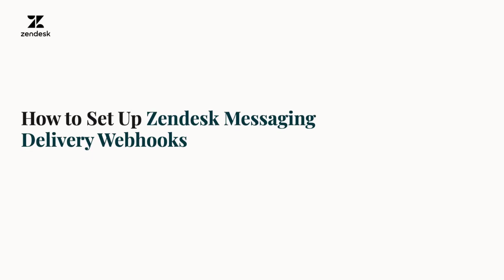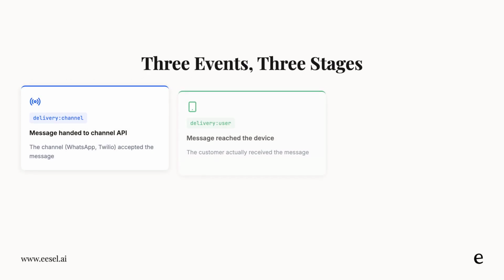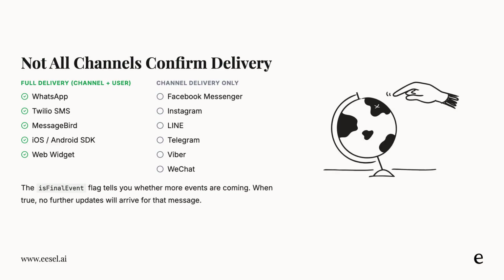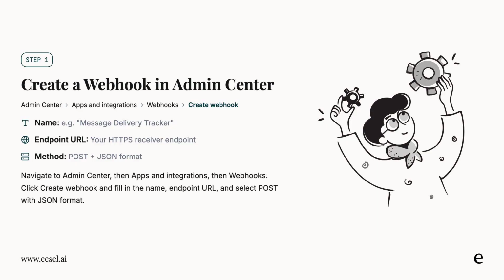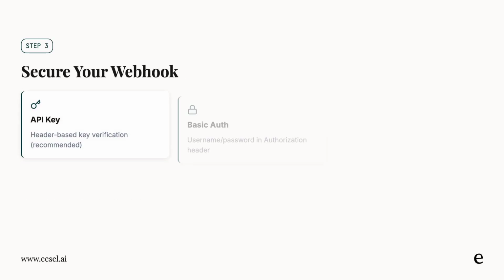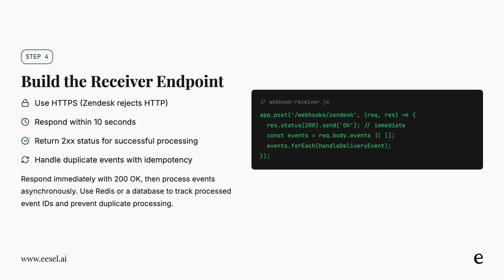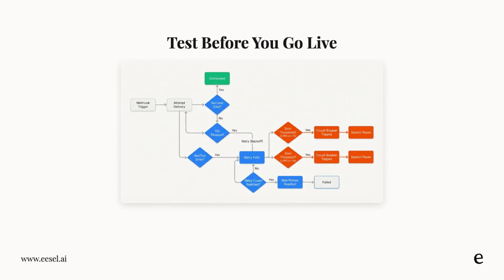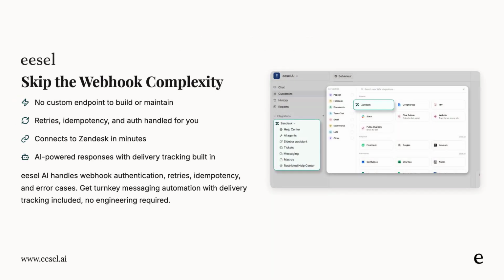Zendesk message delivered webhook: what the payload tells you (and what it doesn't)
The message.delivered webhook fires when Zendesk confirms your outbound message reached the channel. But delivery to the channel is not delivery to the customer. Understanding what this event means (and doesn't mean) prevents false confidence in delivery reporting. We'll cover:
* The difference between delivered, read, and failed event types in Zendesk messaging webhooks
* Full payload structure: message ID, conversation ID, timestamp, and channel fields
* Setting up a webhook listener for message.delivered with HMAC signature validation
* How to use delivery events to trigger follow-up automations and SLA tracking
* Rate limits, retry logic, and what happens when your endpoint returns a 5xx error

Delivery webhooks are the foundation for message status tracking. eesel AI uses delivery confirmation as part of its conversation management, escalating when messages fail and following up automatically when conversations go quiet.